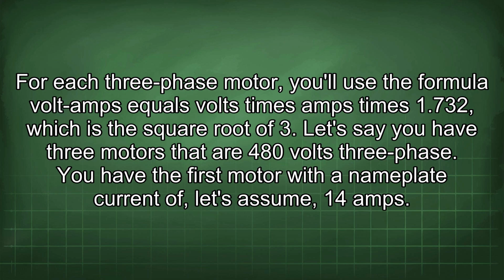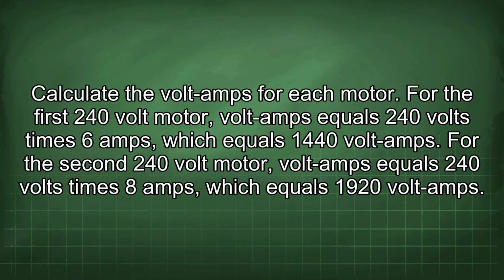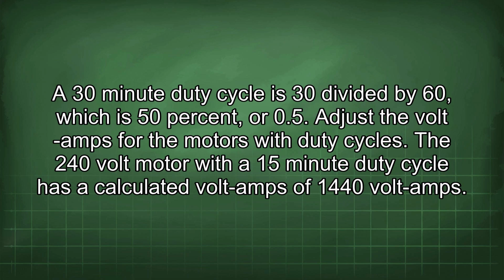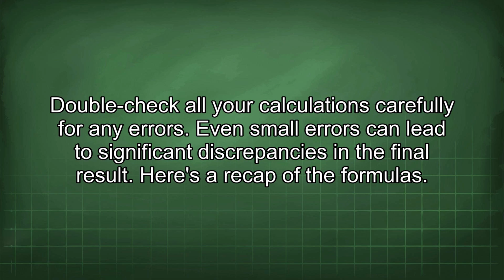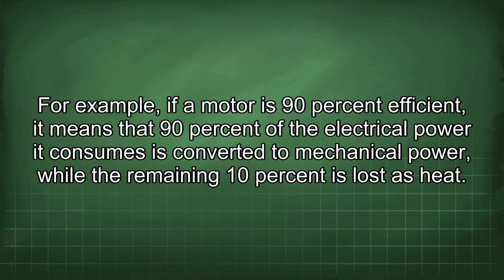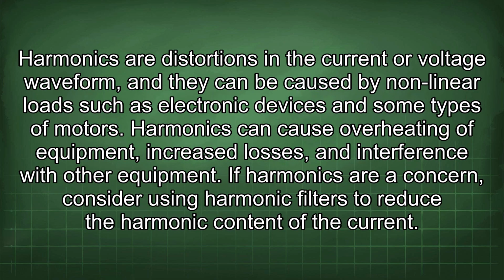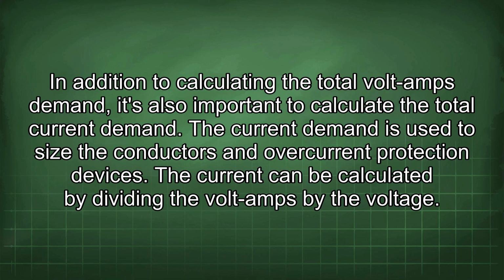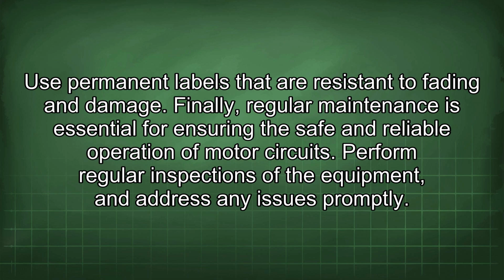Calculating Total Volt-Amps for Multiple Motors Explained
Learn how to accurately calculate total volt-amps demand for a service with multiple motors. This video covers three-phase and single-phase motor calculations, including duty cycle adjustments. We provide essential tips and formulas for electrical calculations.